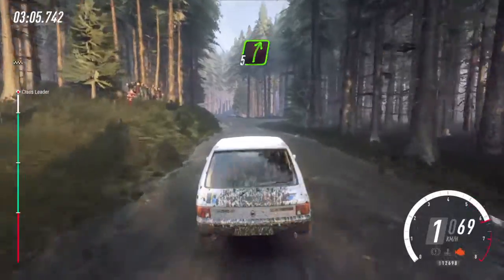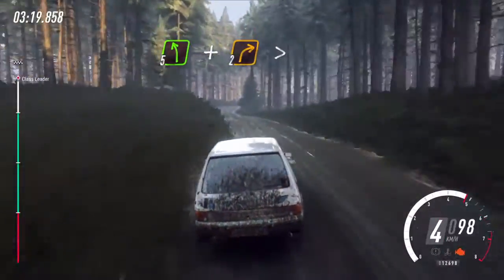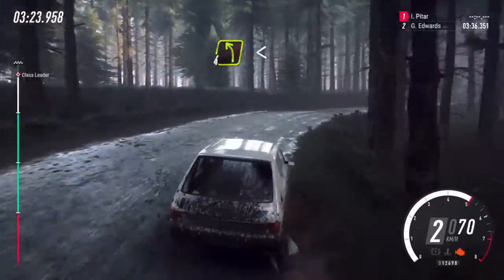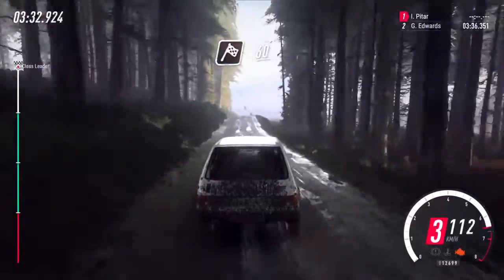DiRT Rally 2.0_20200610180500